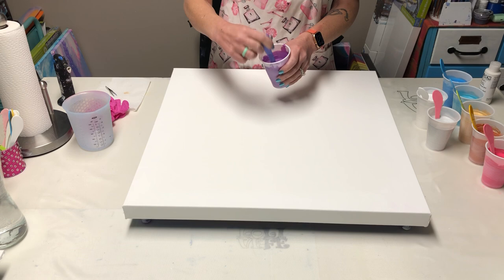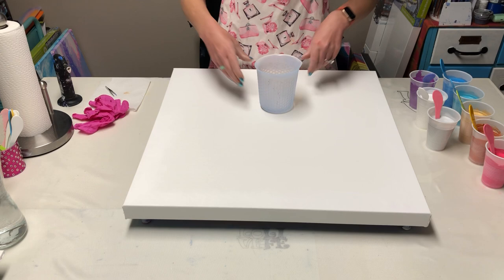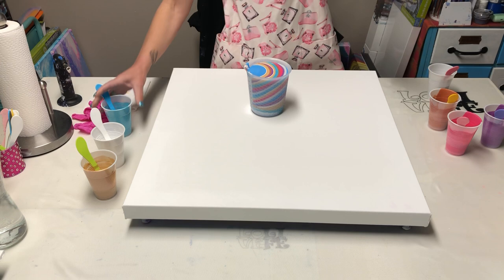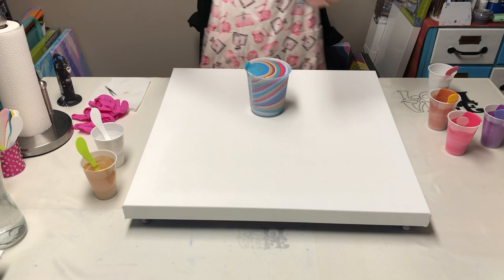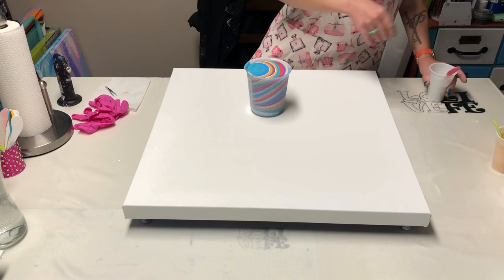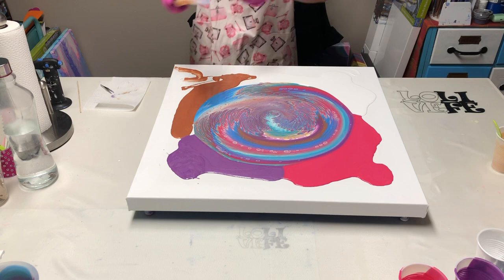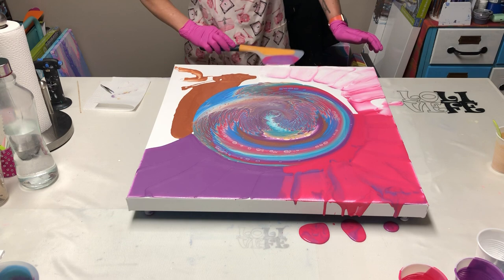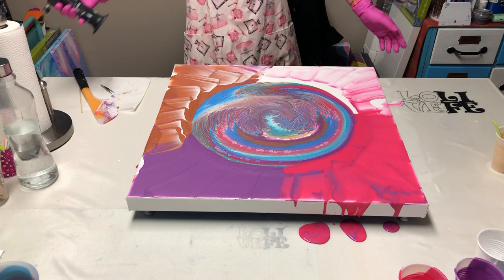#39 Hair Raising Effects straight pour/acrylic abstract/fluid art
24x24 new hair color inspired straight pour. You get a good look at it near the end. Sorry about that. This was a fun one. Loads of electricity running through this.

Colors used:

Amsterdam-
     Titanium White
     Permanent Red Purple
     Copper
Deco Art Americana Metallics-
     Sterling Silver
     24K
Deco Art Dazzling Metallics-
     Peacock Pearl
Arteza Premium-
     Pearl Electric Blue
Golden Fluids-
     Iridescent Pearl (Fine) added to the mystery purple